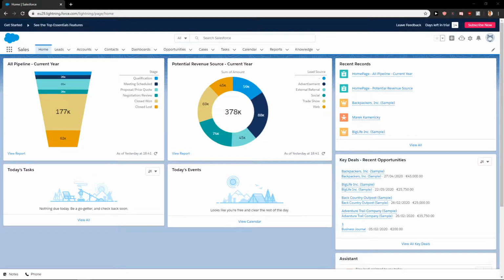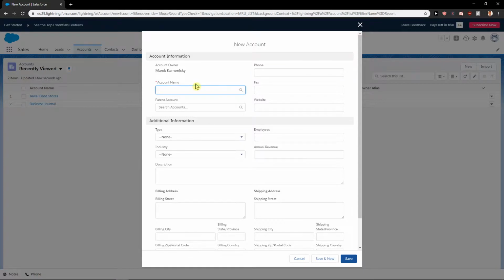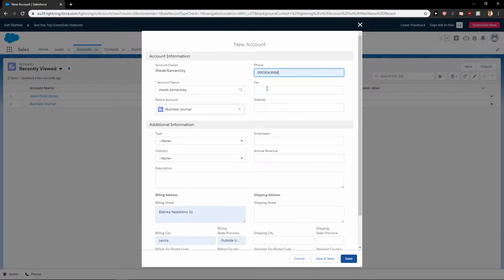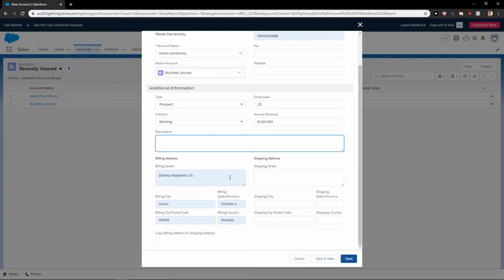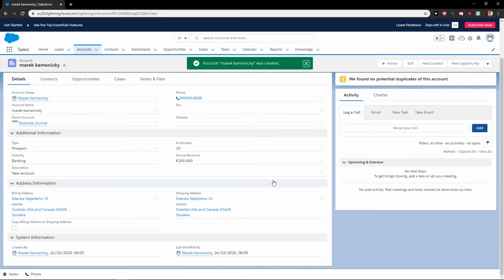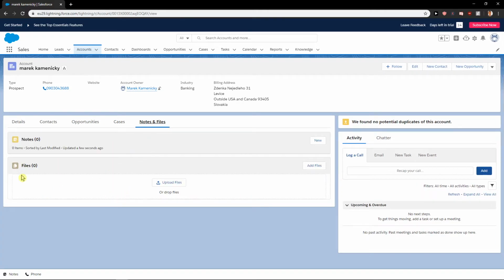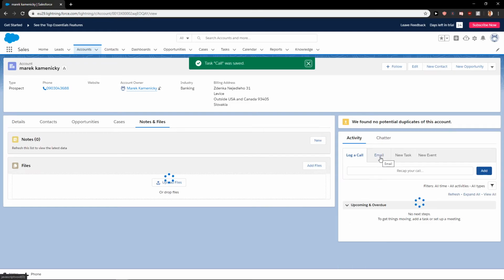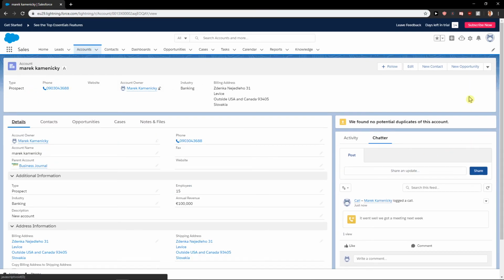How To ADD Accounts in SalesForce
In this video you will learn how to add accounts in salesforce

 , transferwise ‏‏‎ ‎

GET AMAZING FREE Tools For Your Youtube Channel To Get More Views:
Tubebuddy (For GROWTH on Youtube):